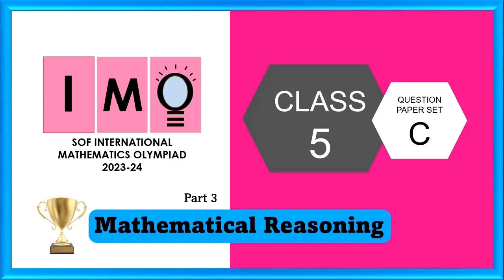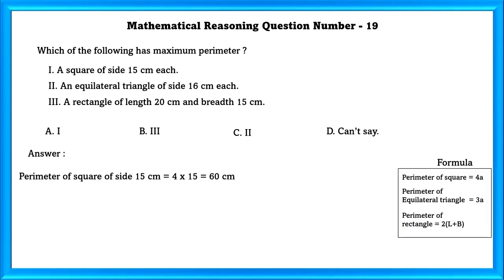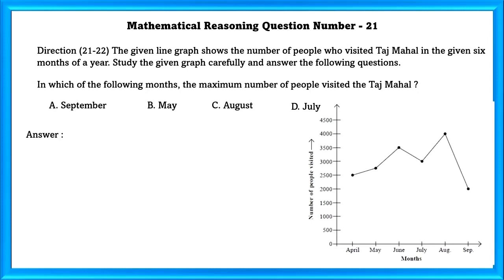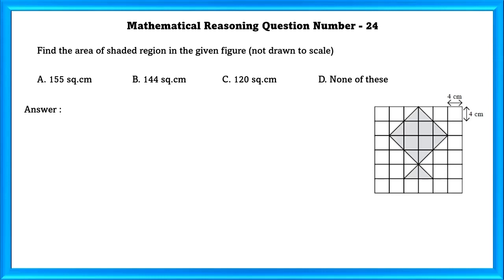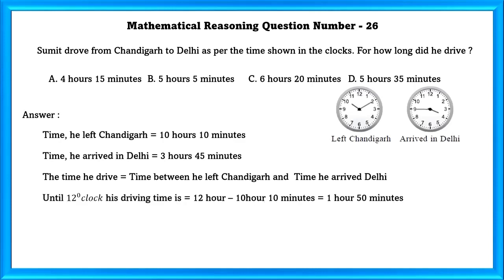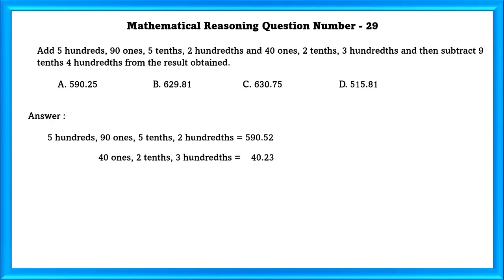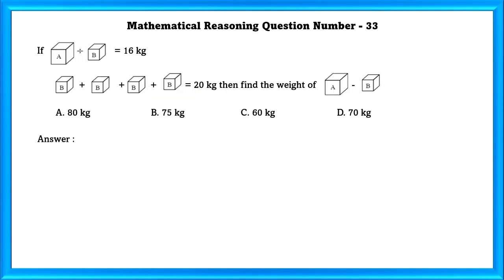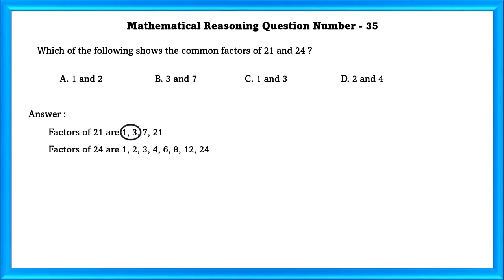Class 5 IMO 2023 24 Set C solved paper - Part 3 Mathematical Reasoning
Welcome to Part 3 of our in-depth review and solutions for the Class 5 SOF (Science Olympiad Foundation) IMO (International Mathematics Olympiad) 2023-24, Set C paper. In this video, we dive into the challenging section of the exam and provide comprehensive solutions to help students understand the concepts and strategies required to excel in this prestigious competition.